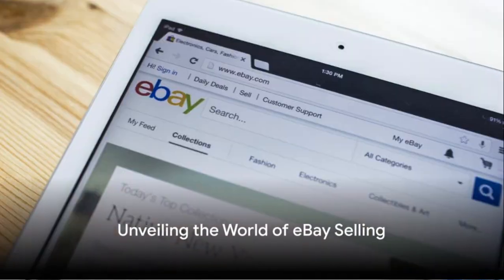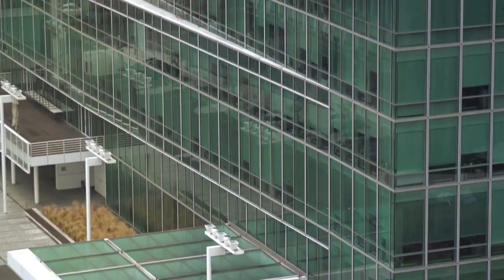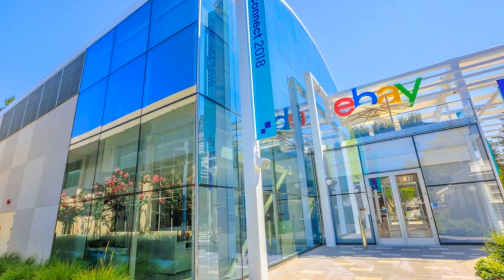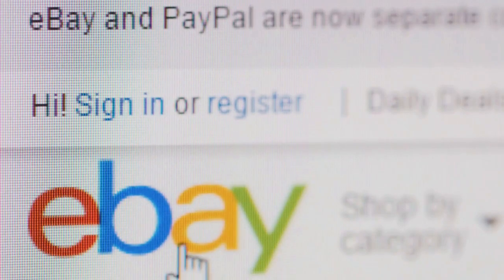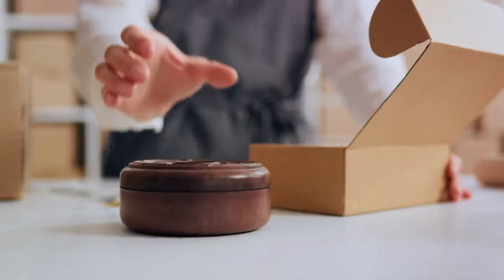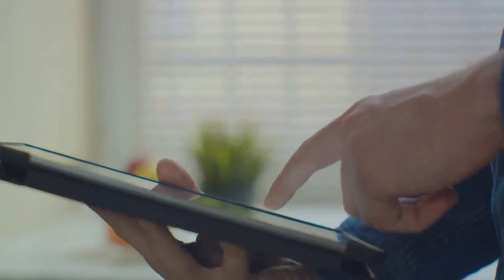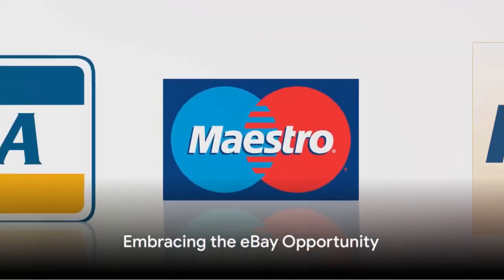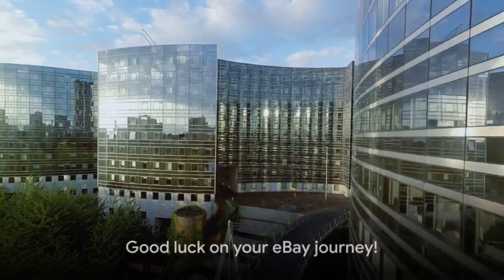HOW TO MAKE MONEY ON EBAY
Ebay Earnings: A Comprehensive Guide

OUTLINE:

00:00:00 Unveiling the World of eBay Selling
00:00:34 Setting Up Your eBay Seller Account
00:00:50 Choosing the Right Product
00:01:05 Mastering Product Pricing
00:01:23 Crafting Compelling Product Listings
00:01:42 Navigating the Shipping Process
00:01:57 Elevating Customer Service
00:02:09 Overcoming Challenges and Maximizing Profits
00:02:48 Embracing the eBay Opportunity